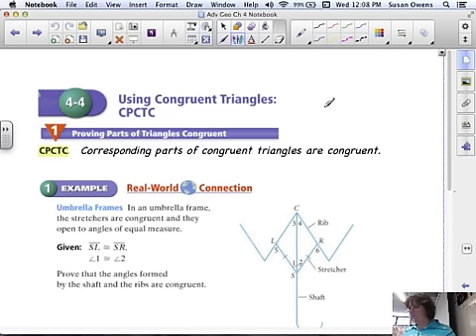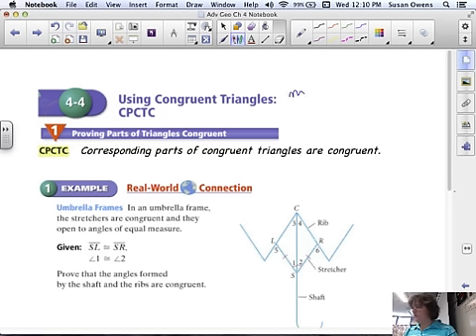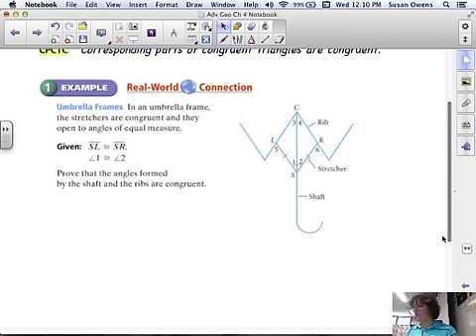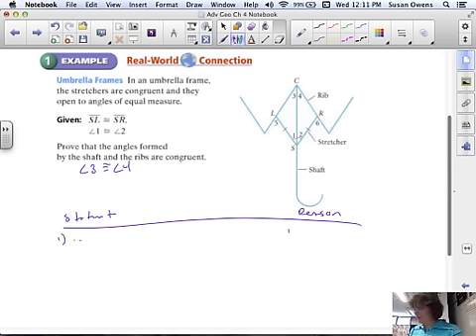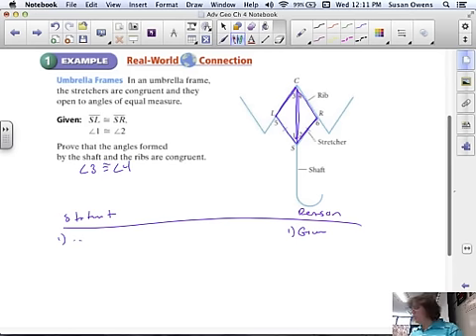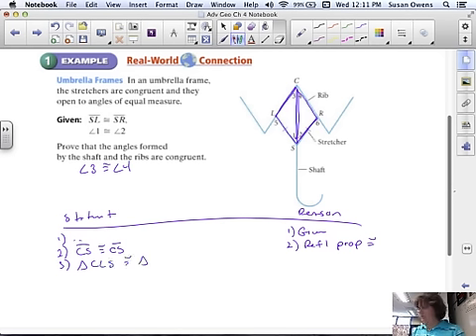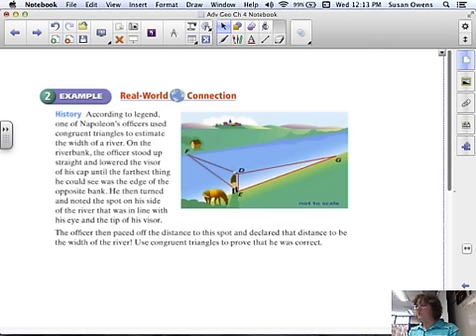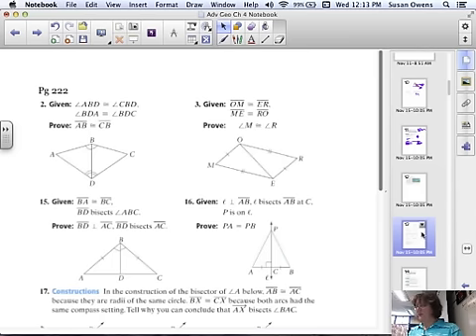Sec 4.4 Video.mp4